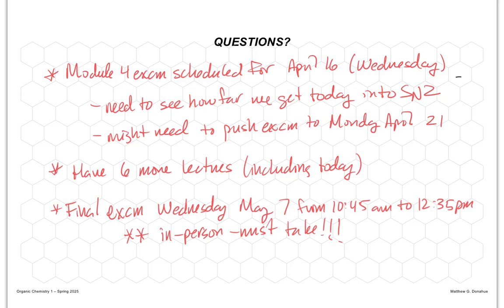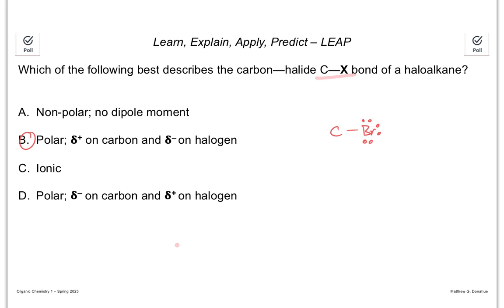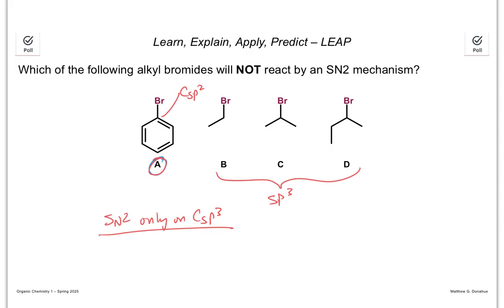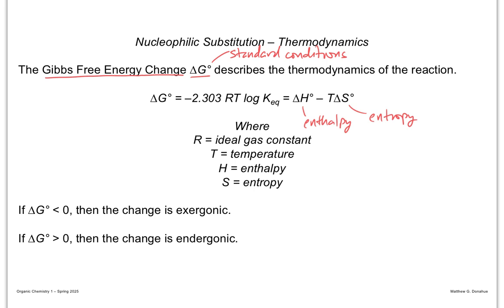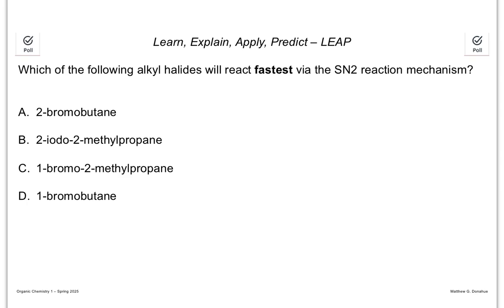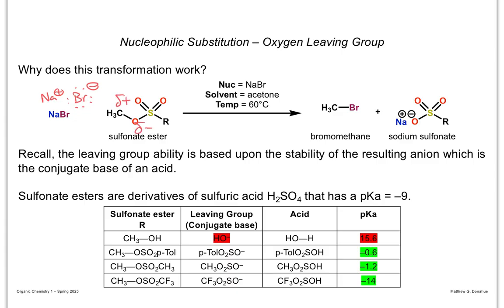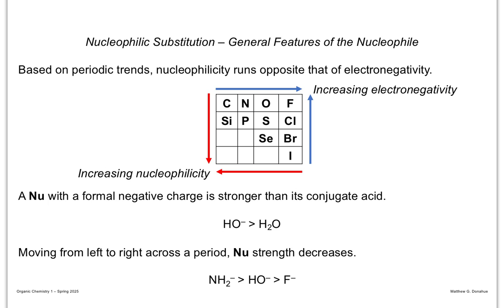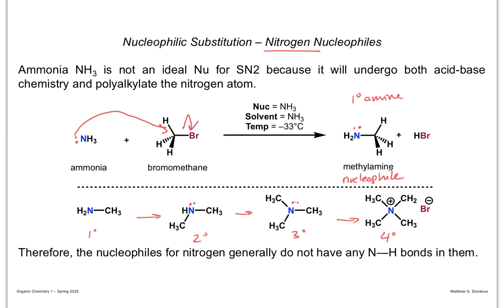2025S CHE255 M4L4 20250414